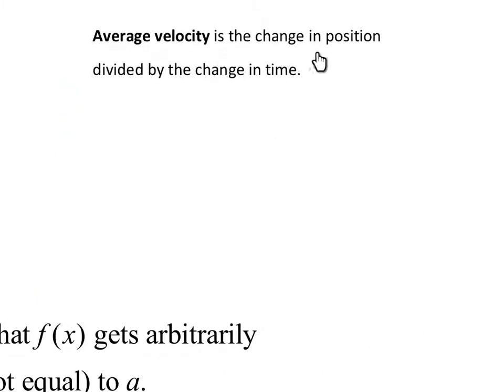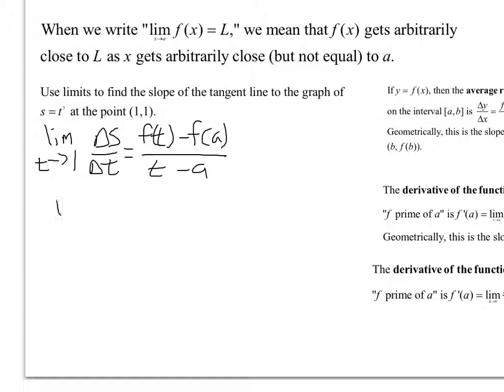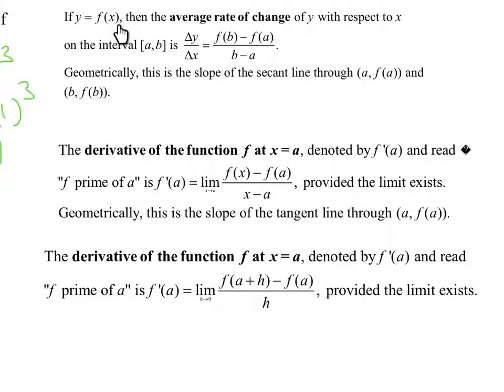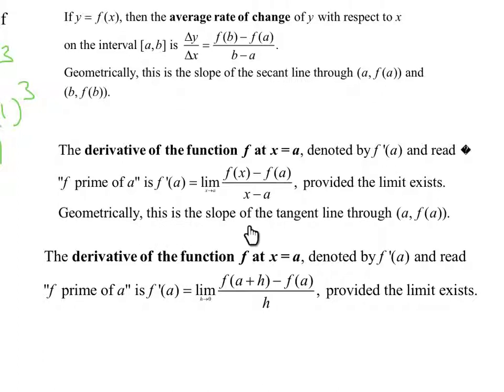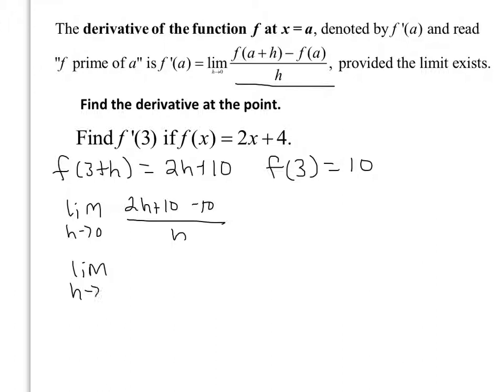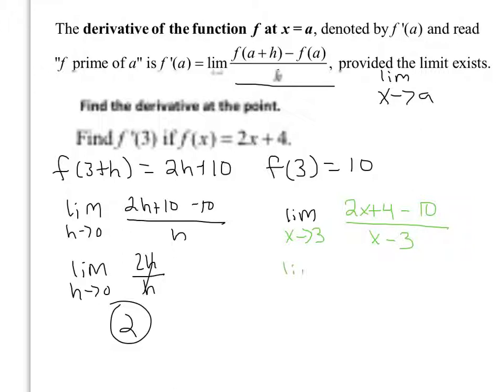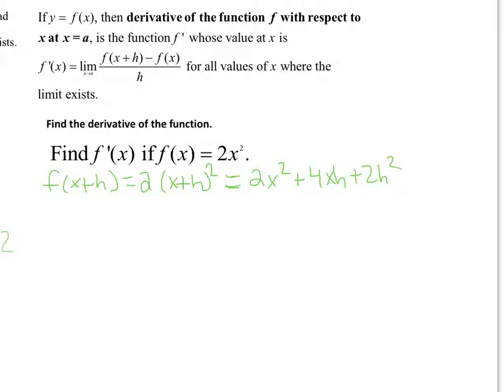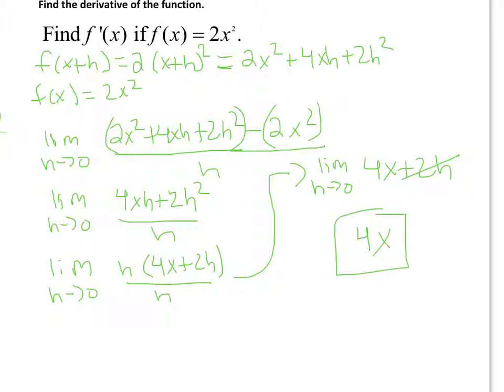10 1 Limits and Motion